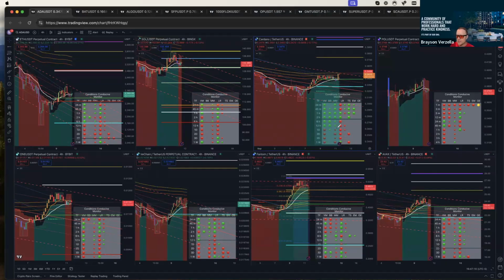CCM - MM - Movement Monitor